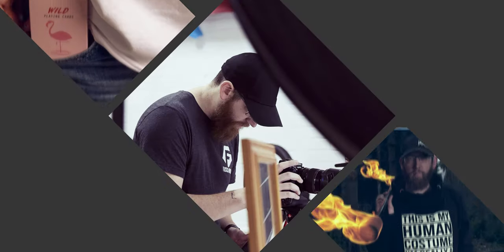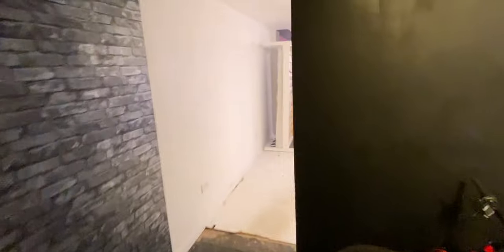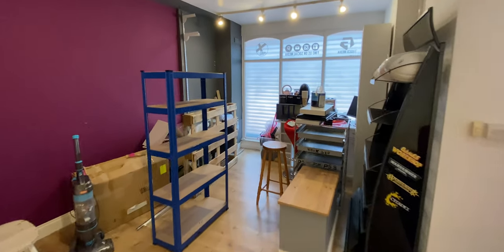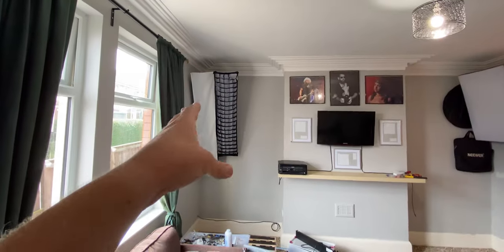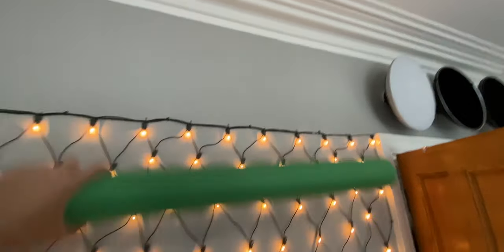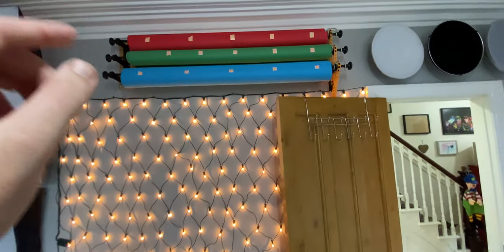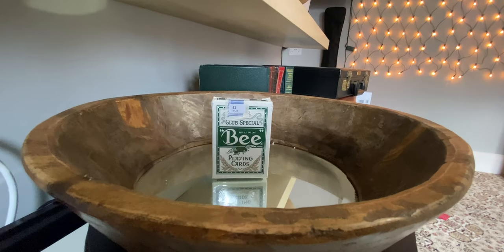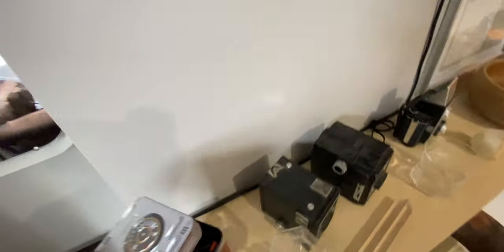We have a new studio!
I've moved studios!!! From the middle of 2021 until the end of the year, creating content had been a write-off for me, due to moving home and eventually giving up my old studio space which I used to record videos. But never fear, I now have a studio space setup in the house so I can get back to creating content.

Here's a little video which I shot for my Academy Of Aperture YouTube channel which shows the old studio and progress of the new studio. Can't wait to get back to shooting videos again and uploading some fresh content onto here.

I even have a new shooting space on my editing workspace, so I can shoot some different videos using my computer and other things. Exciting times!!!